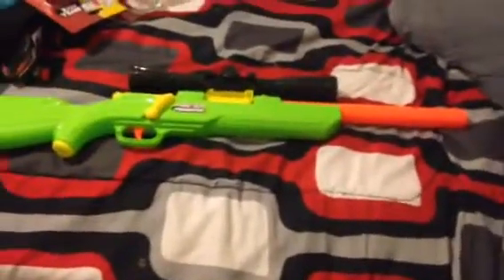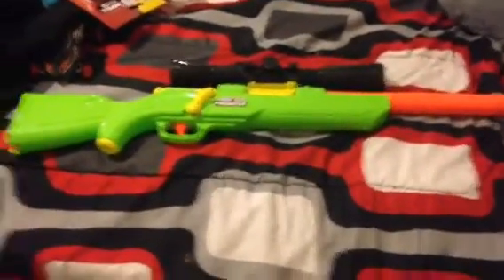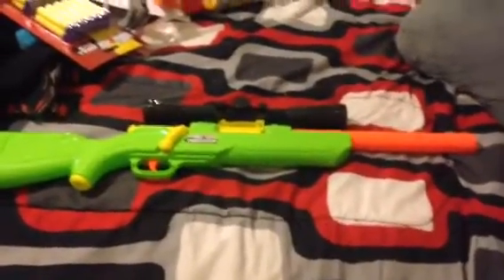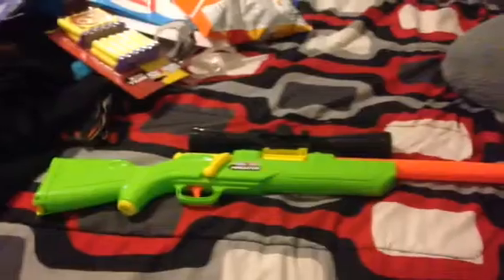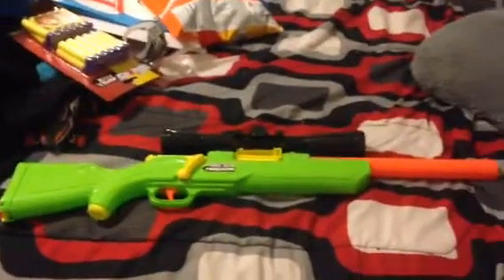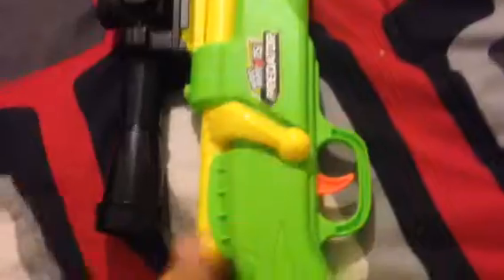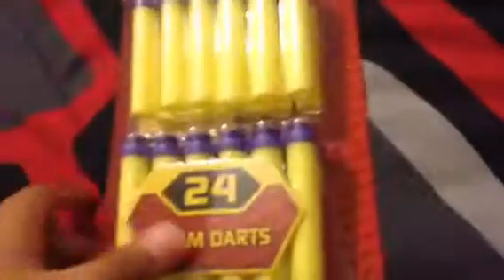Nerf sniper review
Sorry for bad focusing on the scope but I hope you enjoyed have a great day peace:)